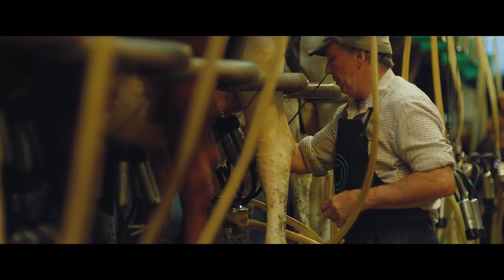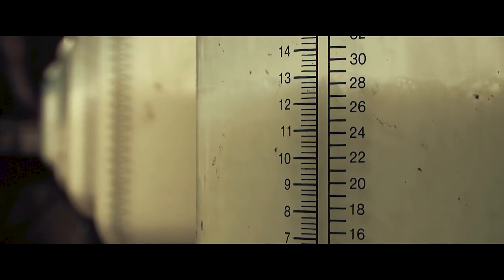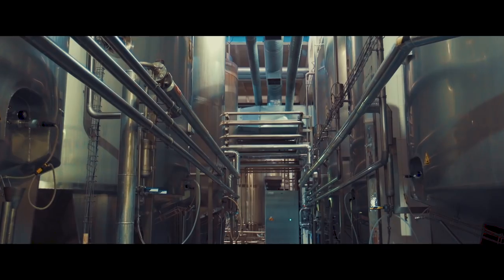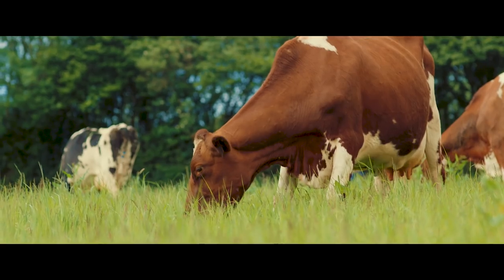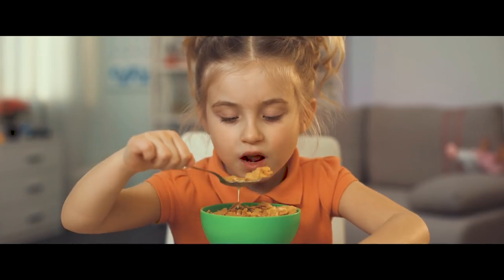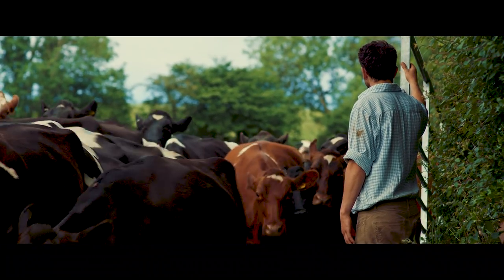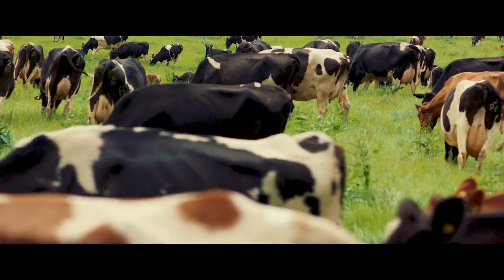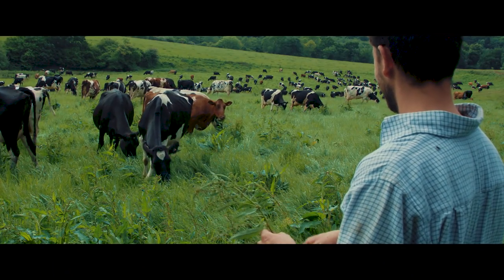On the farm - a day in the life of an Arla dairy farmer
Ever wondered what life is like on a dairy farm? Follow farmer Tom during a typical day and find out what he and his herd of organic cows get up to.